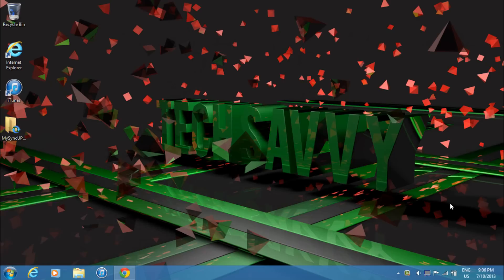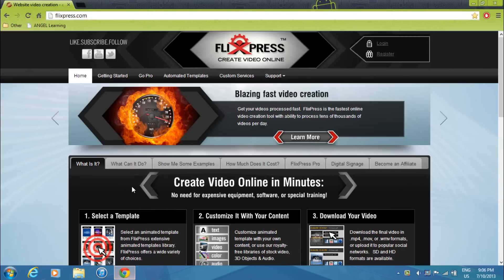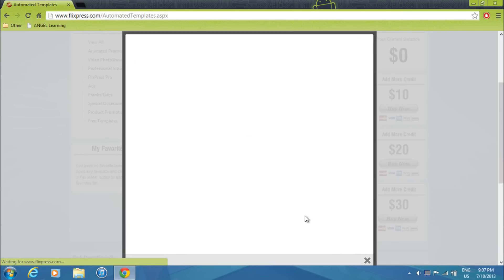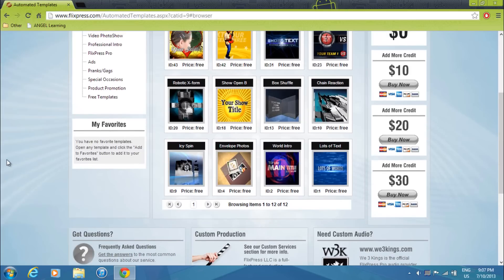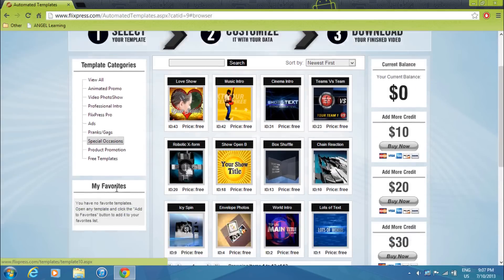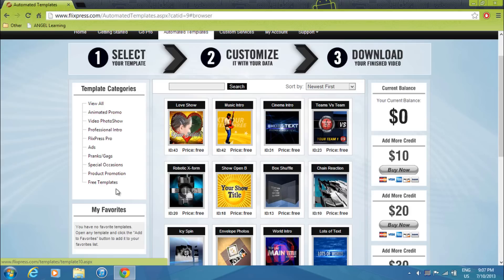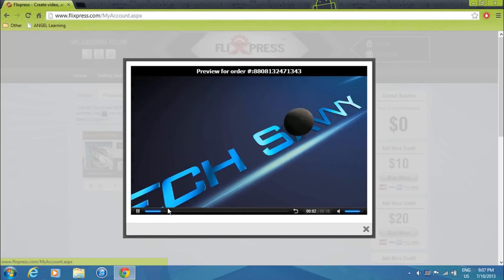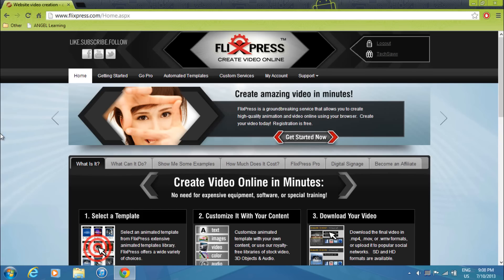How to Make Your Own Intro for Free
Tech Savvy here, this is just another tutorial on how to make your own intro for free using Flixpress on your Windows PC or Macintosh . More videos coming soon, comment what you want to see next.